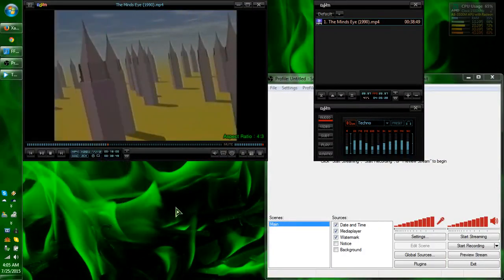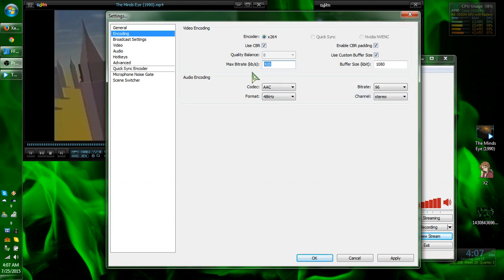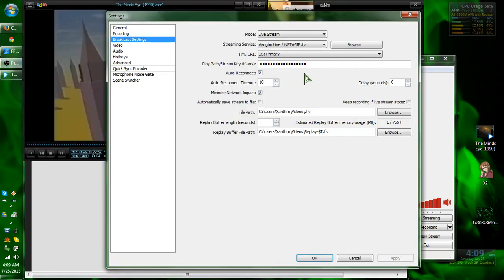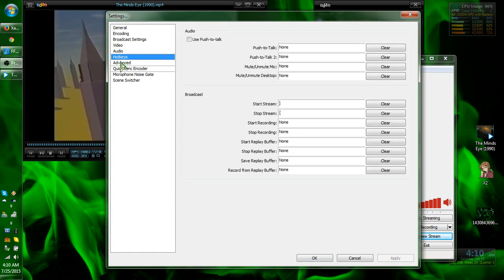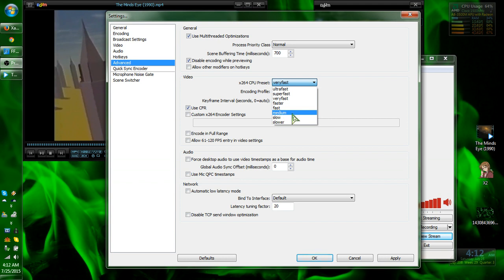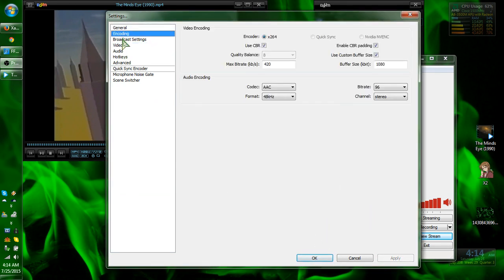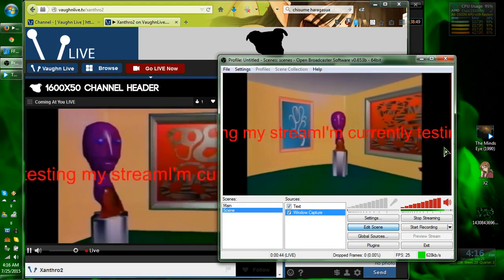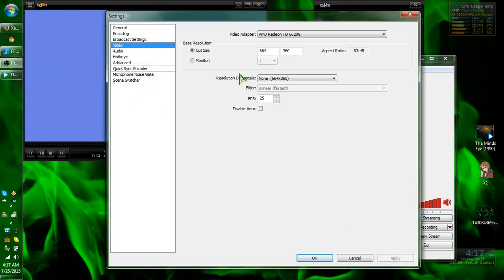Open broadcaster software (Classic) Tut for VaughnLive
I hope this video turned out better then my last one.
You do not need Virtual audio cables but any sound from other sources will stream to your viewers if you do not have them.
664X360 or 1328X720 works for fullscreen no bars on the side.